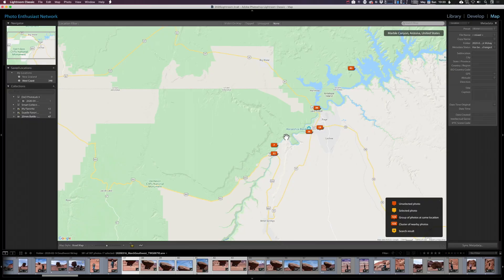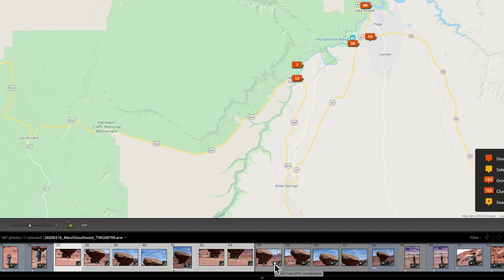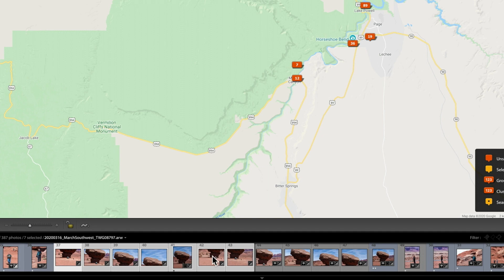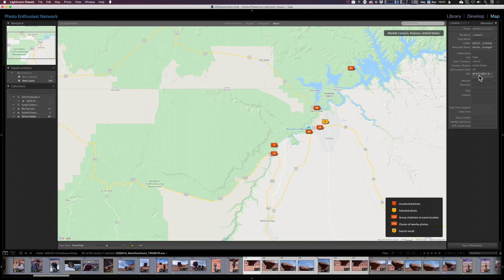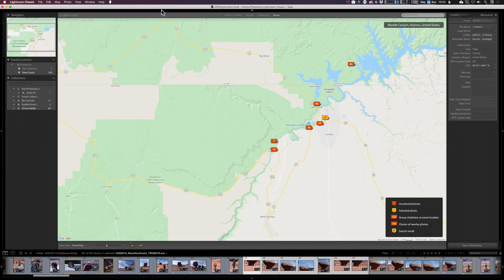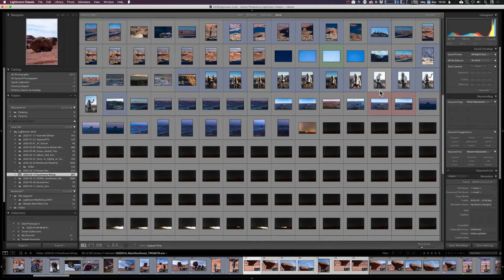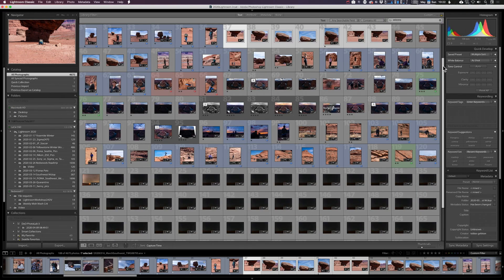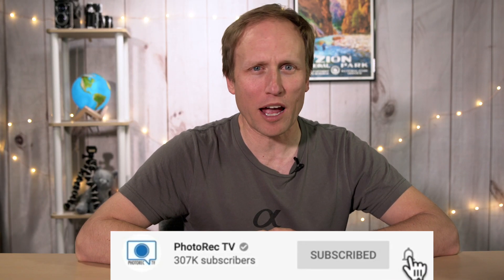Lightroom Power Tip - Easy Geotagging = Easy Key Wording (for powerful searches)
Monday Minute - Quick Tips to show how spending a few moments dropping photos ROUGHLY where you captured them can greatly help you find and group your photos in the future. It is well worth your time. I talk about this in more detail